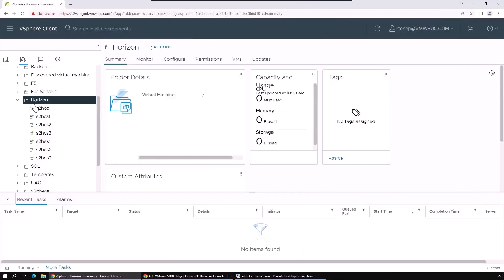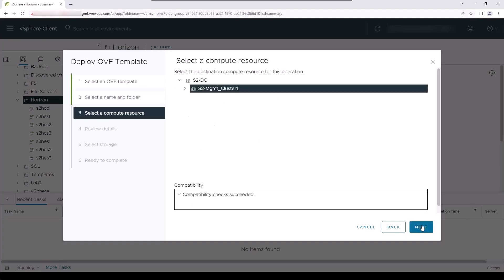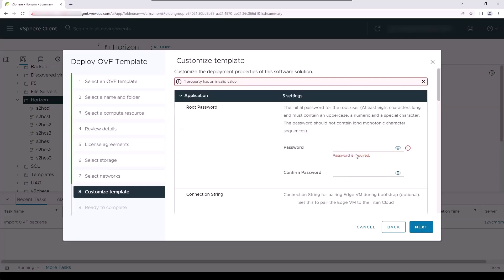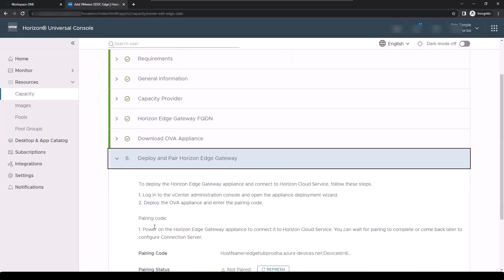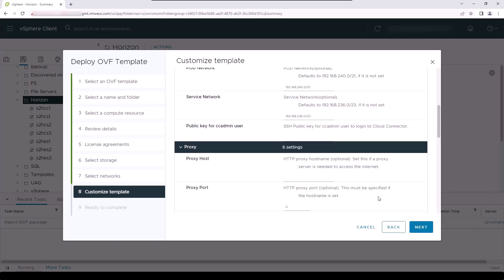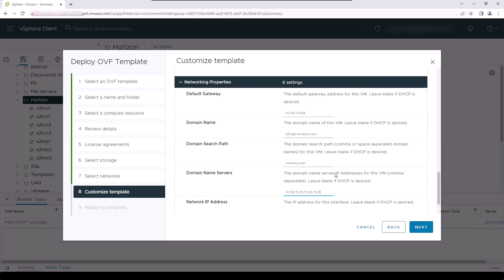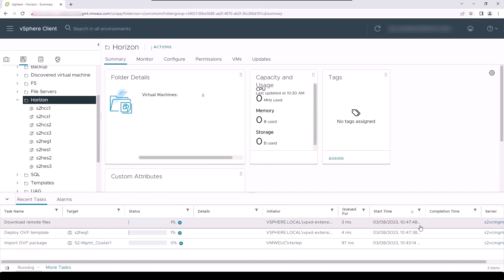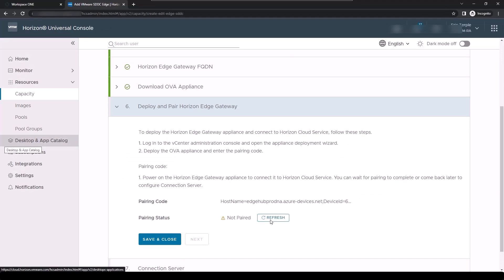Deploying Horizon Edge Gateway Appliance from OVA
This video shows how to download the Horizon Edge Gateway Appliance directly from the Internet into your vSphere environment for deployment, and then walks through the OVF deployment UI to deploy the appliance. This video is part of a series that covers setting up the prerequisites for Horizon Edge Gateway deployment in your Horizon 8 environment.